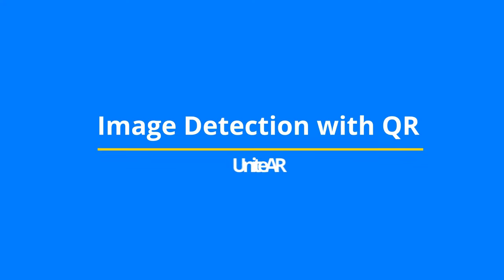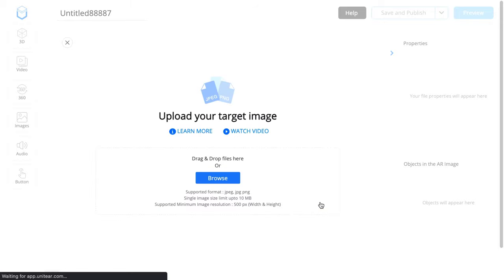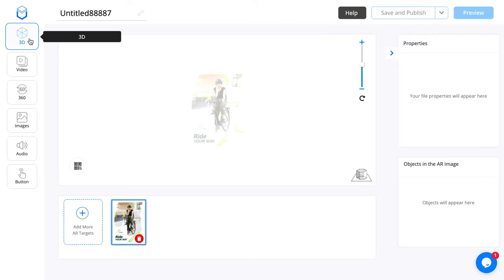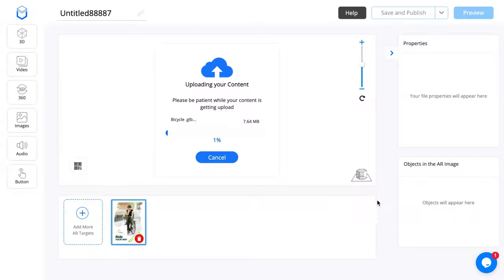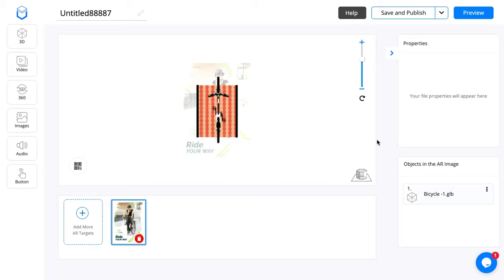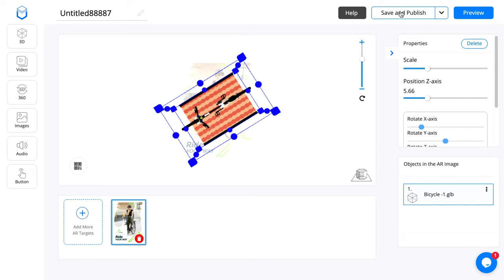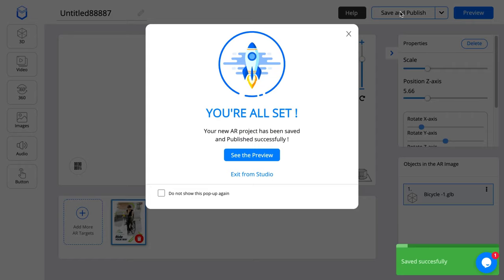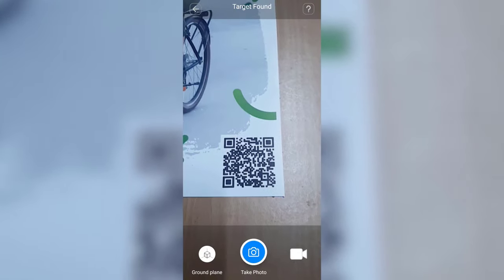Augmented Reality Creation with QR :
Create augmented reality experiences with QR code in image based AR. Try for free at unitear.com